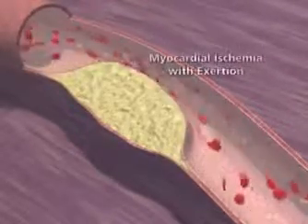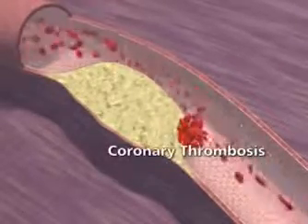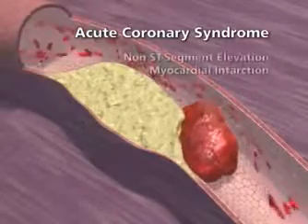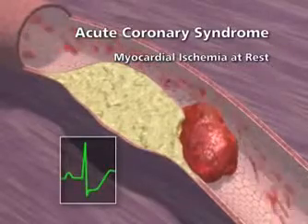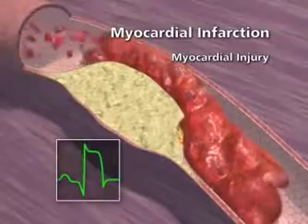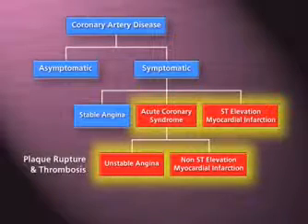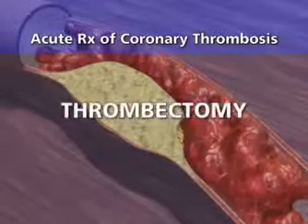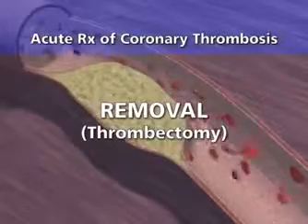BAKIT NAGKAKAROON NG SAKIT SA PUSO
For more info..add me at facebook